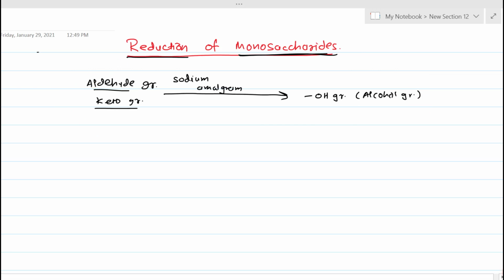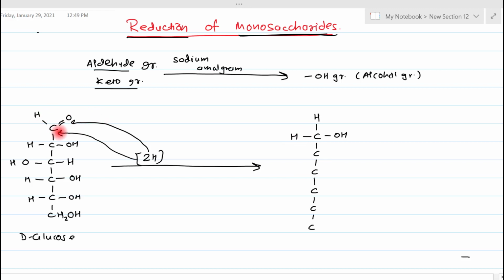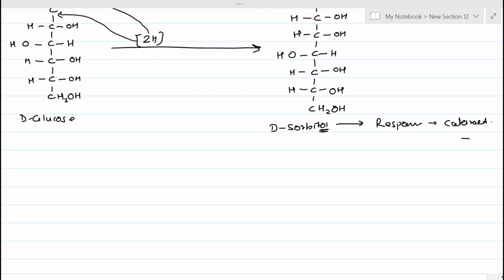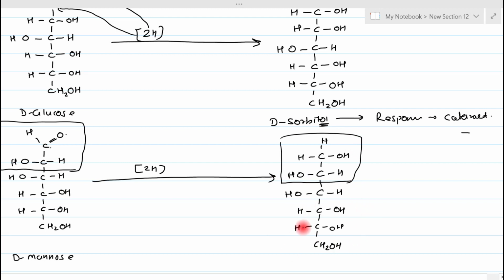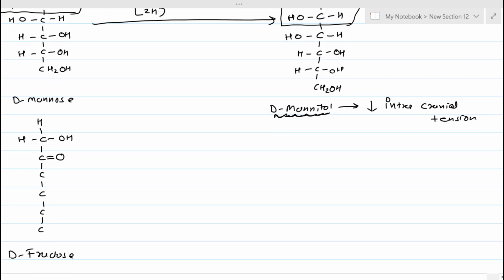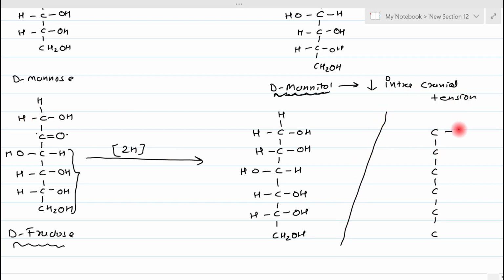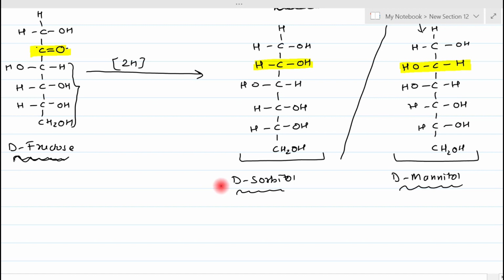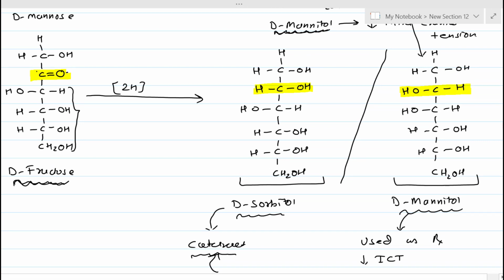10. Reactions of Monosaccharides (Part-4) | Reduction | Sorbitol | Mannitol | Dulcitol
Reduction of Monosaccharides